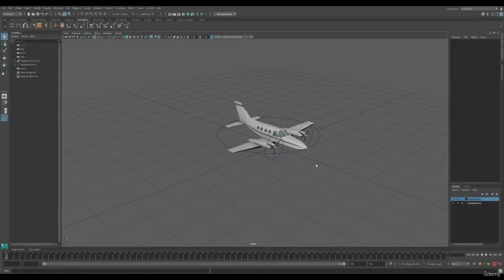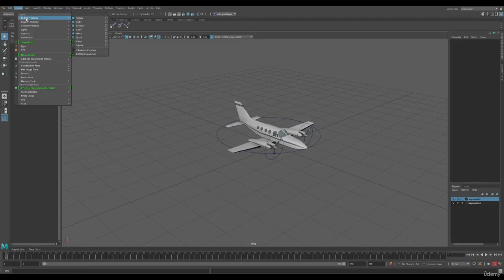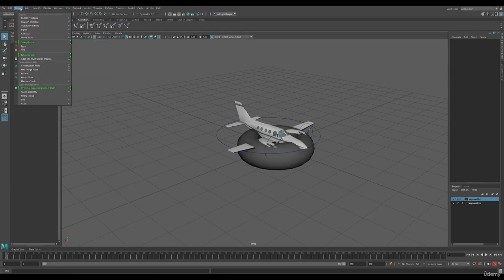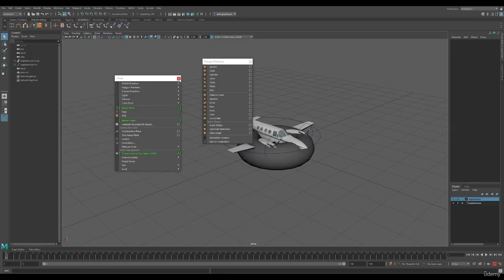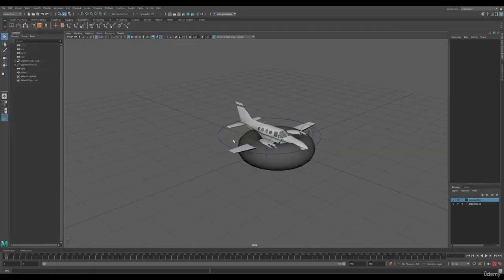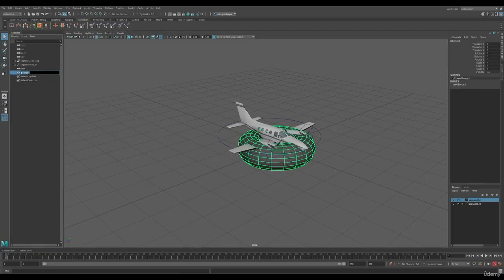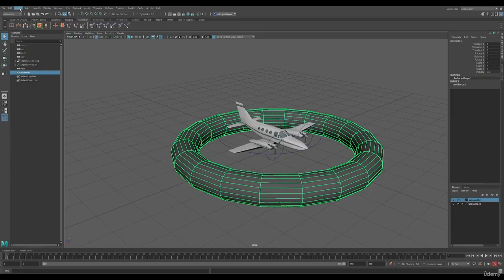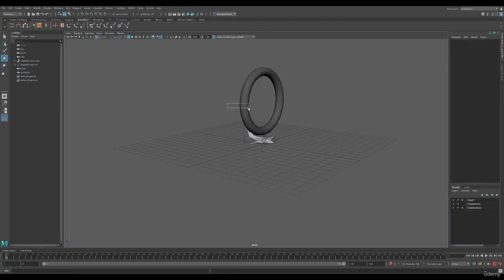6 Maya Interface Scene Improvement